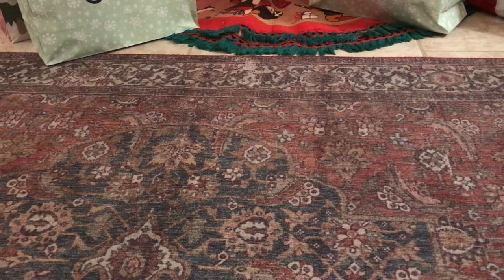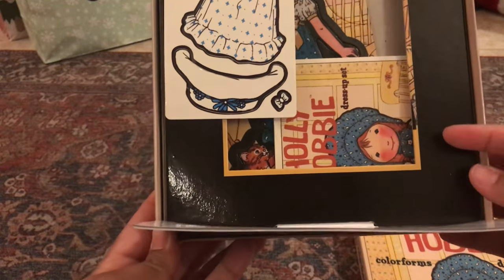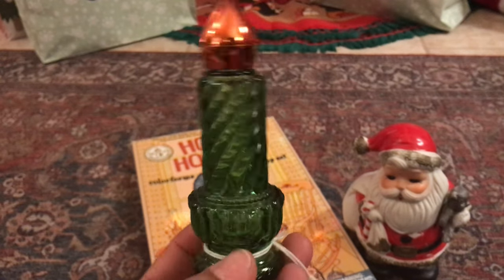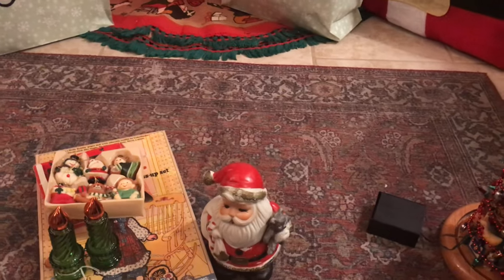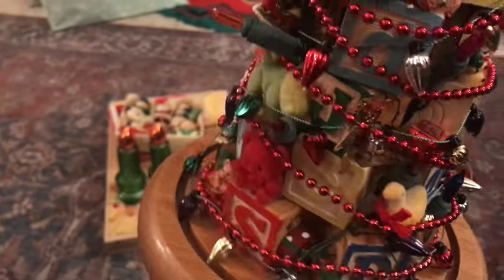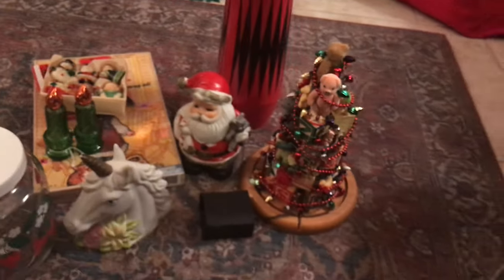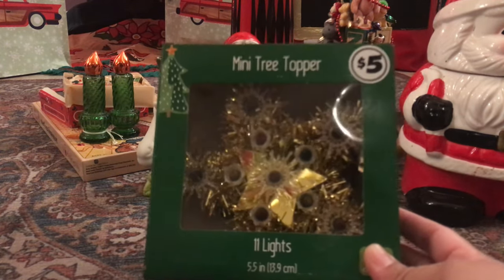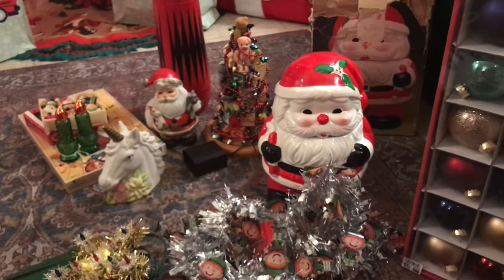Vintage Christmas Haul | Santa Baby 🎅🏼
Went thrifting today at my local Antique Mall for Vintage Christmas decor to add to my collection, see what I purchased 🎄🎅🏼

Please consider sharing my channel on your various social media accounts and platforms.

📬 Friend Mail: 2541 South IH-35 Suite 200 ‪Box 409, Round Rock TX 78664‬